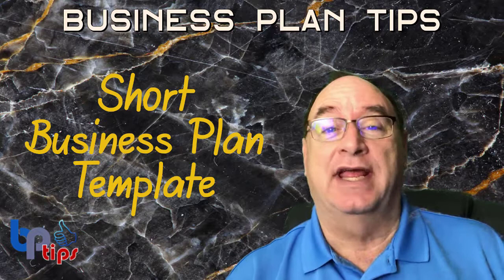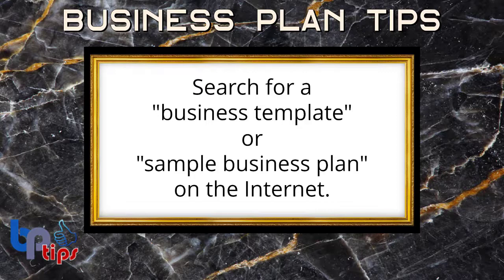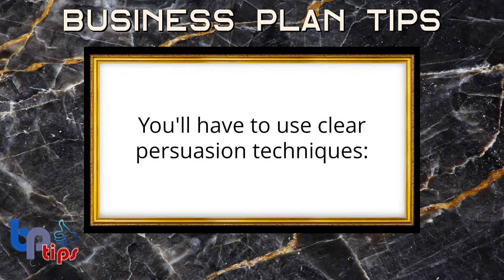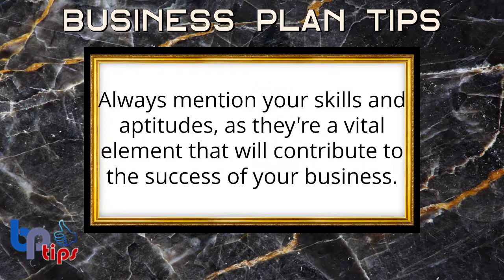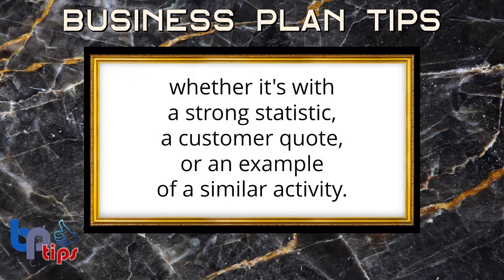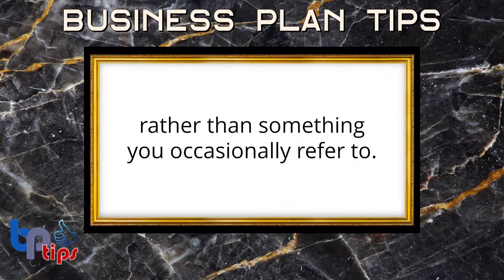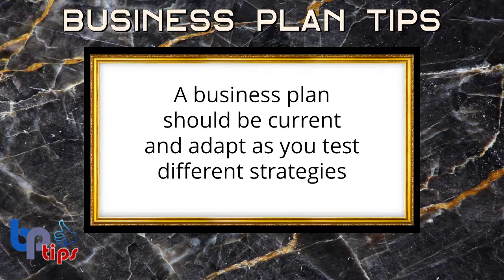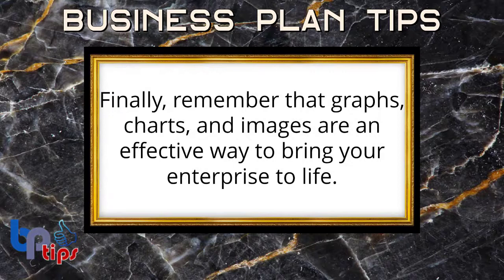BPT 120 short business plan template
Using a business plan to expedite your business growth is a smart idea.
When you start out, you may not find a short business plan template that exactly matches your business, so tailor the template you select as needed. Format is an especially vital element of an effective business plan.